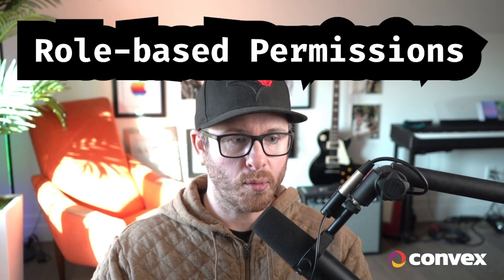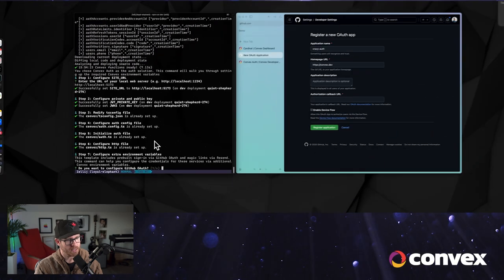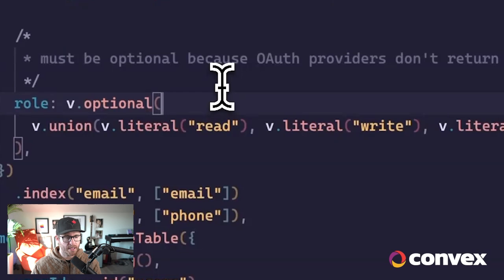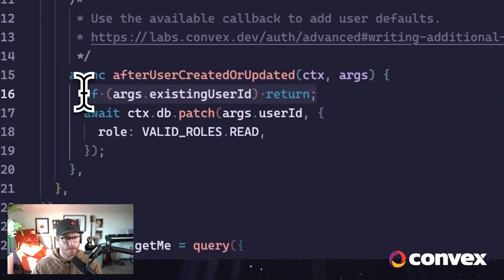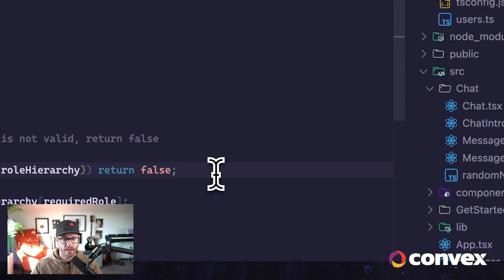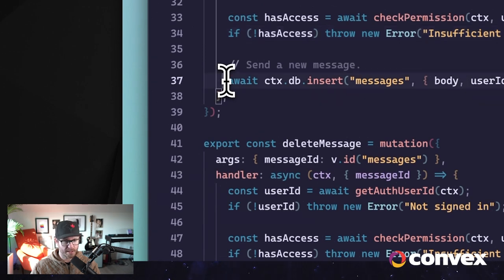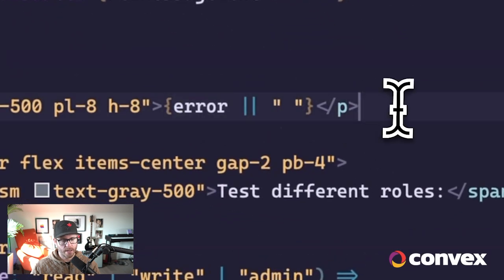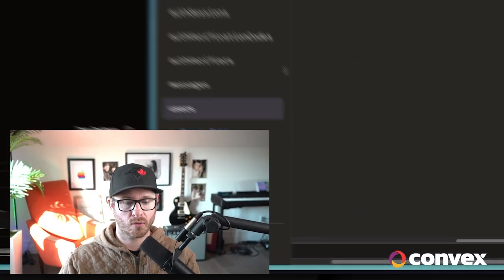Setting up Convex Auth in 3 minutes and 50 seconds (plus role-based permissions!)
It's time to walk through Convex Auth, step-by-step and see it in action.

But wait! There's more! After the 3m:50s mark, we spend the next 10 minutes walking through how to layer on role based permissions to your shiny new auth system.

We run through a real-world example for users with "read", "write", and "admin" permissions. FUN! And practical.

I hope you find this helpful, and if you have any questions, we're always available